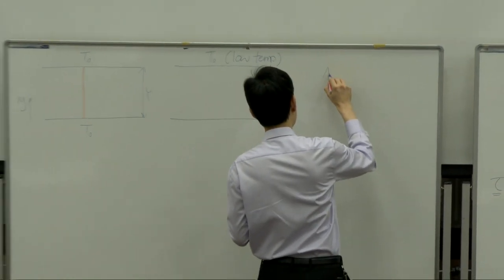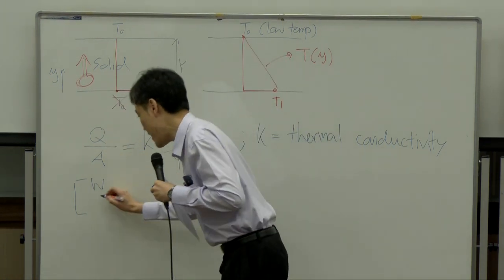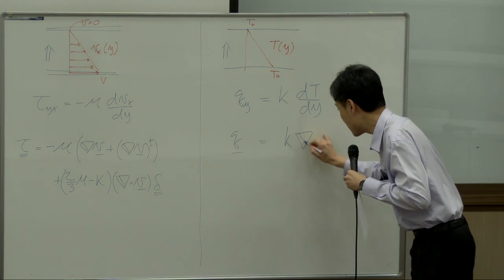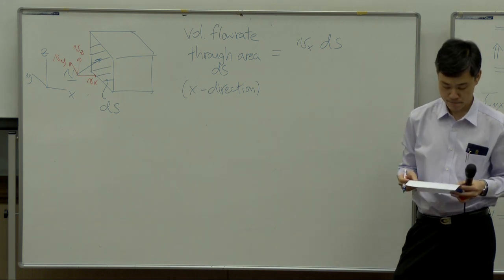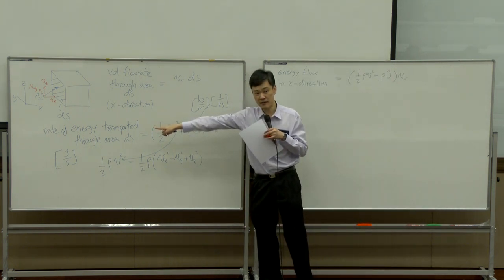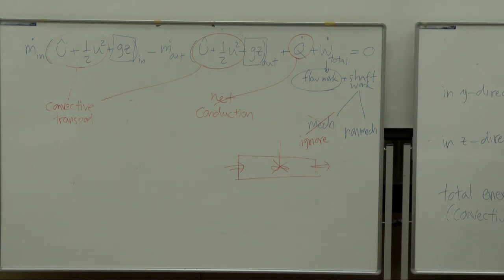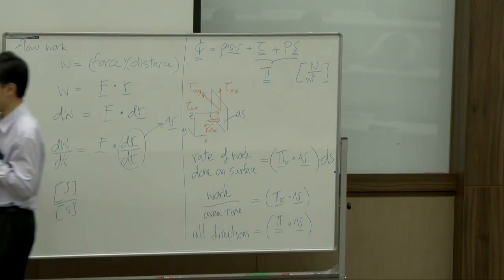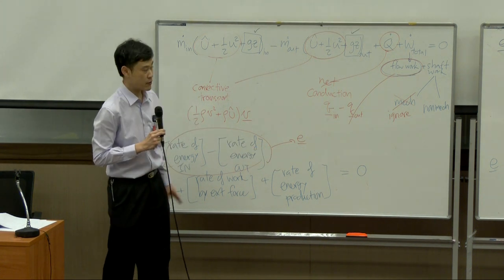Energy Transport lecture 1/8 (20-Feb-2020): Molecular and convective energy transport fluxes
Transport Phenomena lecture on introduction of energy transport, Fourier's law, definitions of molecular transport flux and convective transport flux for energy transport (lectured by Dr. Varong Pavarajarn, Department of Chemical Engineering, Chulalongkorn University, THAILAND).